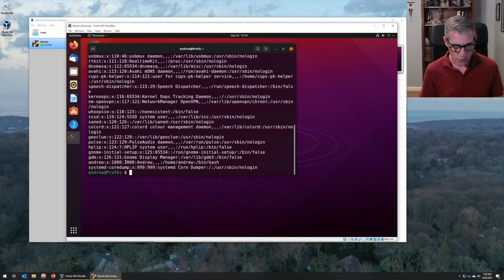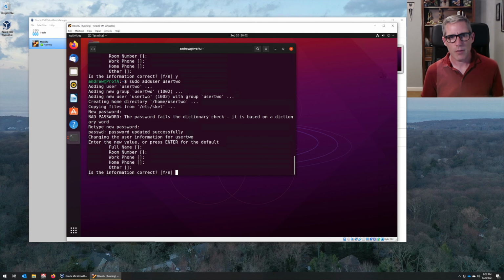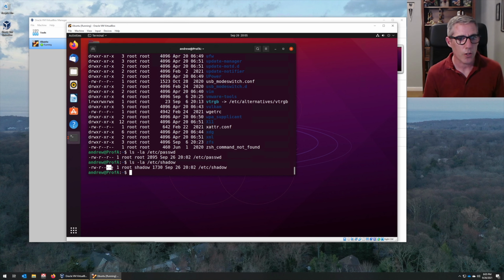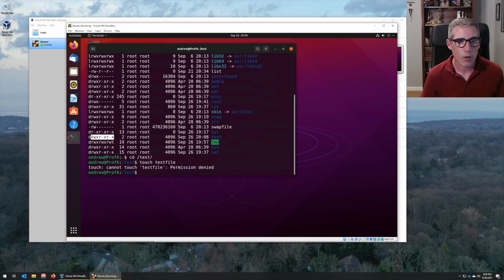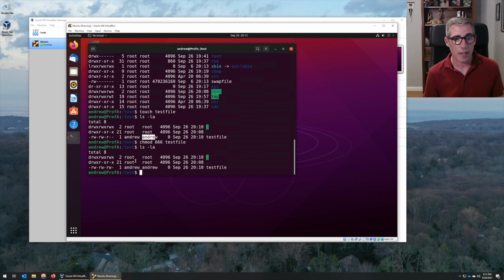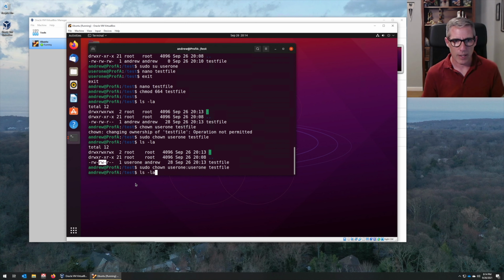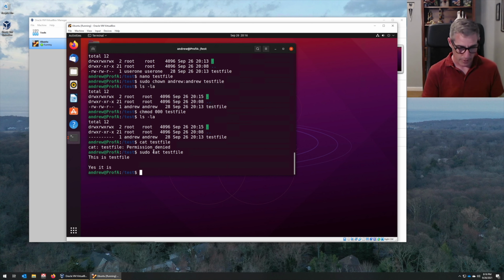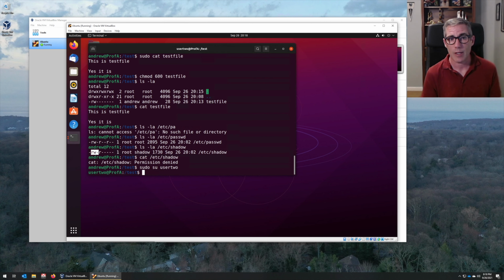Linux Commands Part 5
File permissions and ownership